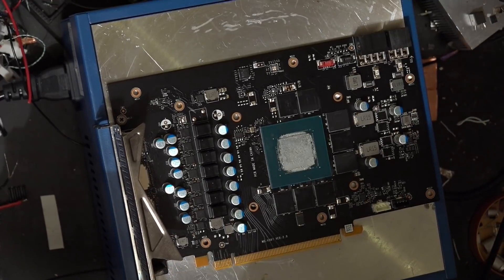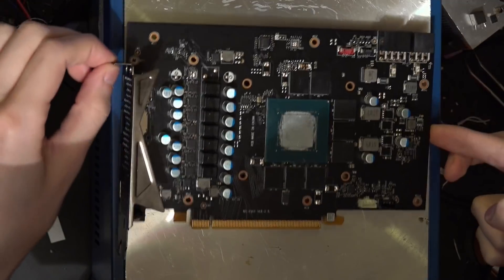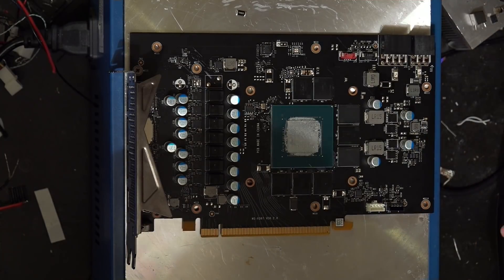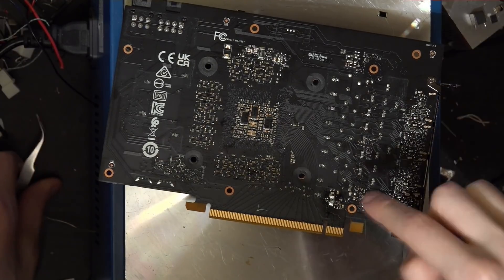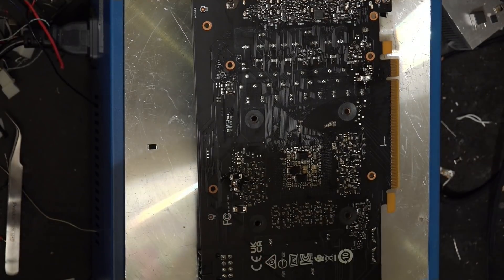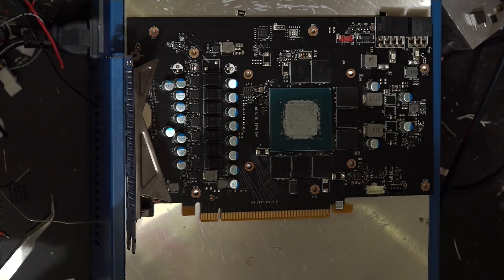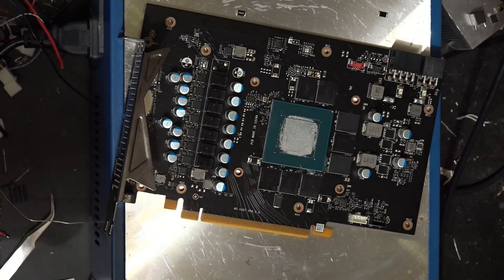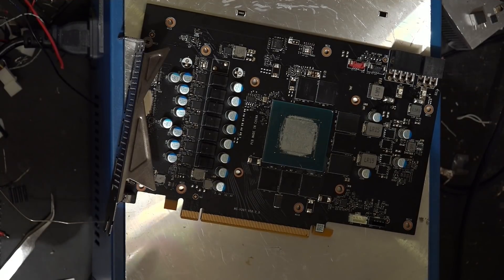3060Ti shunt mod